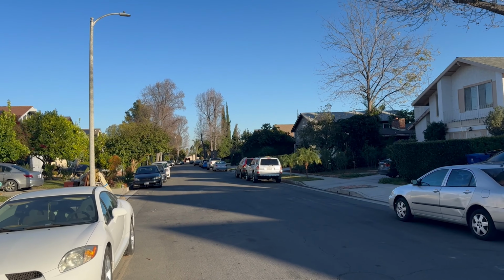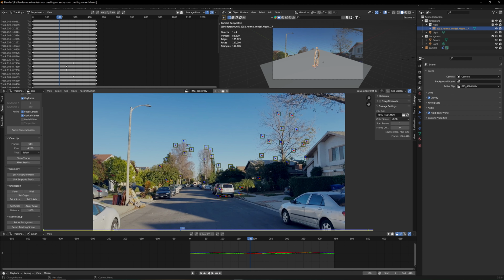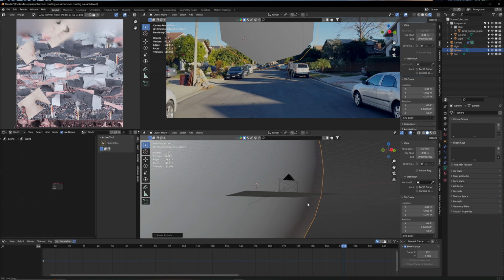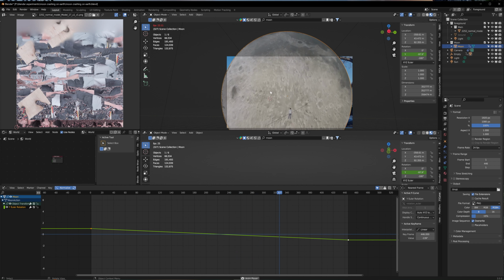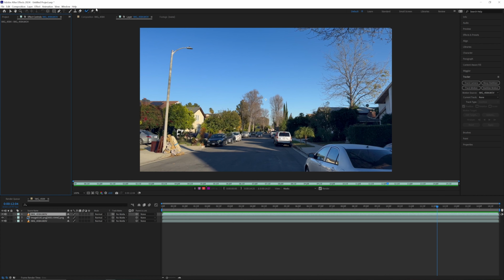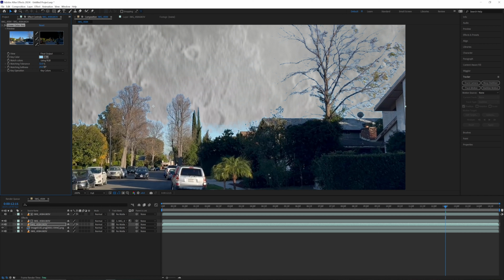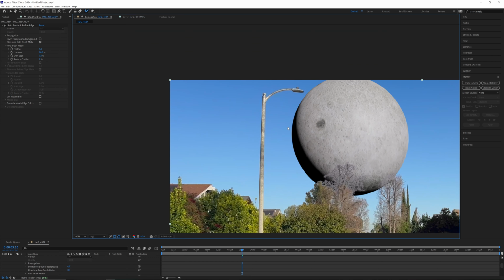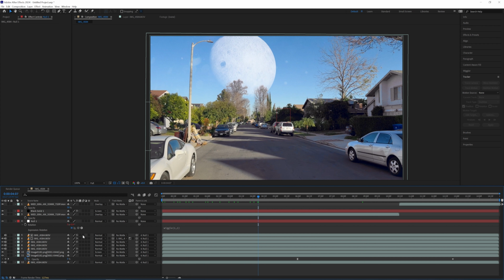Moon crash Tutorial in Blender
This video got 21 million views on TikTok
If you wanna go viral. Just follow the tutorial and make your own version.

Sony FX3

Social Medias